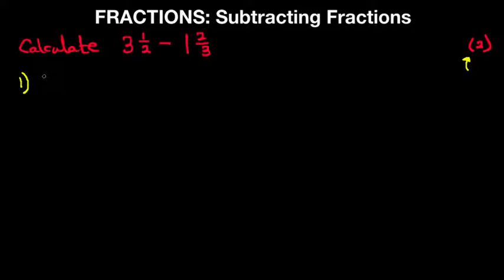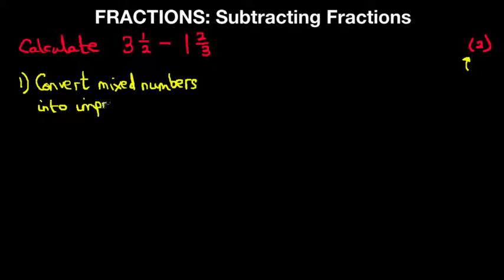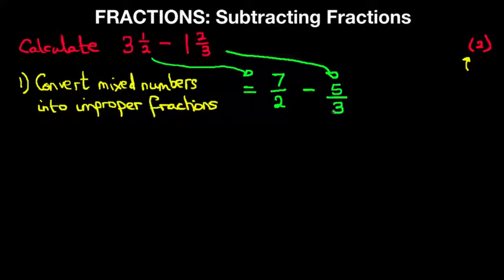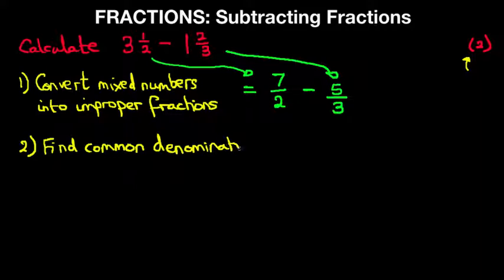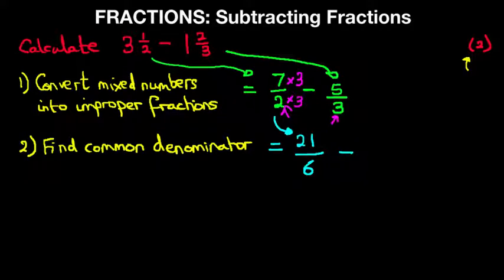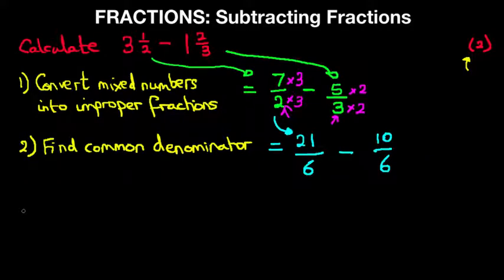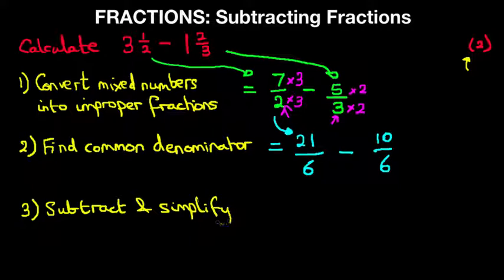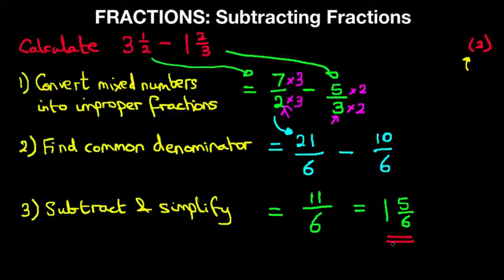GCSE MATHS - Subtracting Fractions